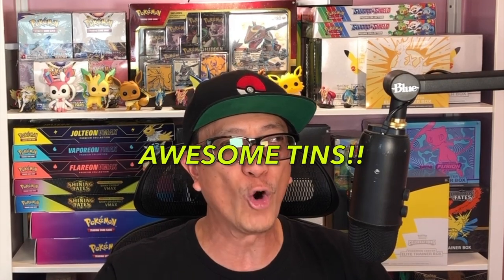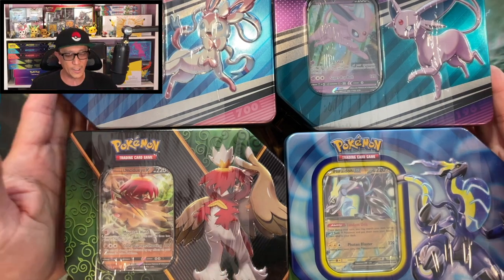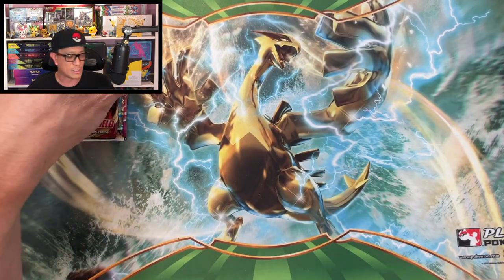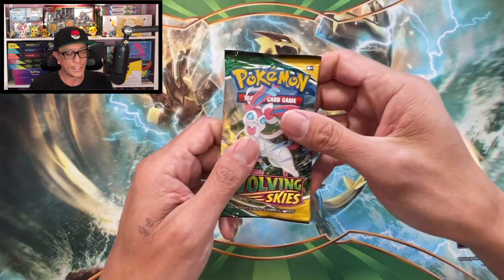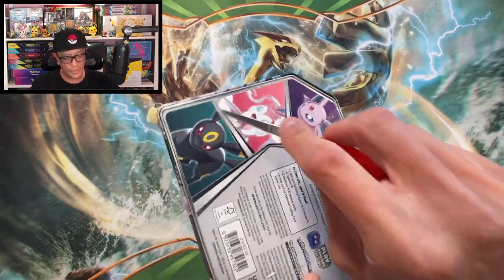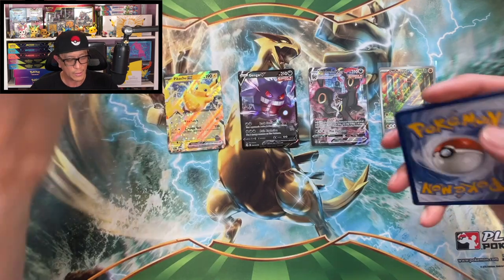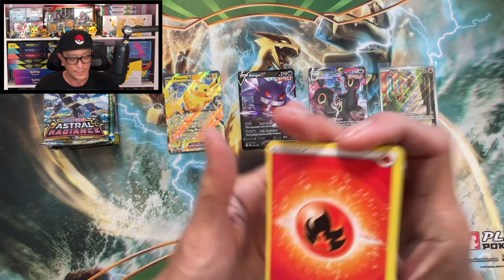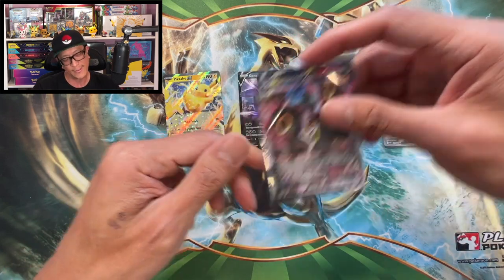Totally Insane Pokemon Cards Opening! Which Tins Have Evolving Skies Booster Packs? BANGER ALERT!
In today’s video, I am 4 Pokemon TCG tins to open to find out which of these have Evolving Skies booster packs inside. I'm on the hunt for that awesome Umbreon VMAX alternate art card.

Send me some mail:
Earl's Pokestop